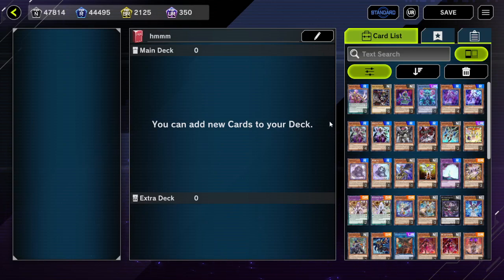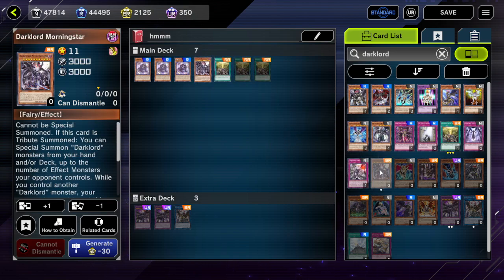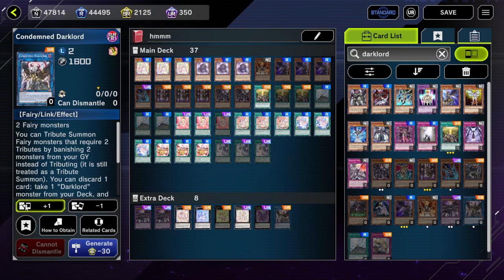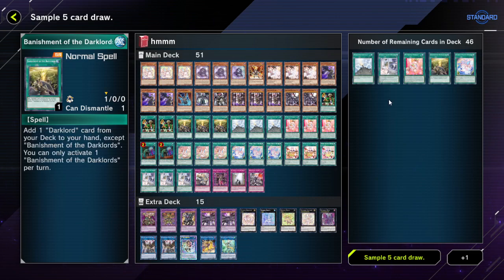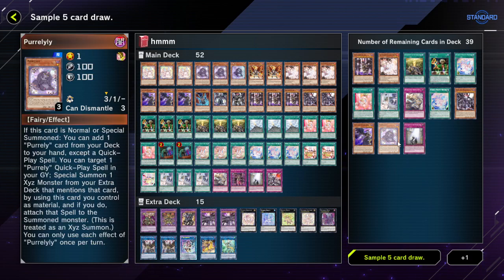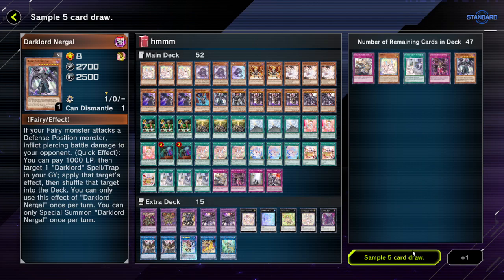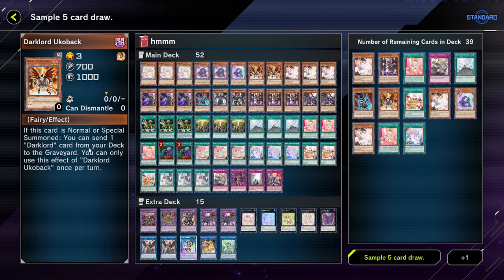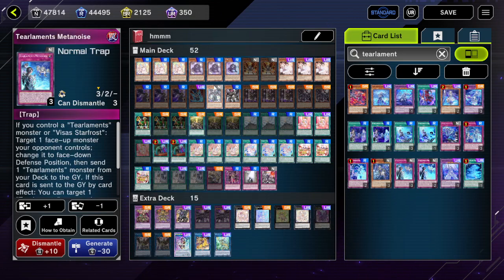Looking at Darklord Purrely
This could be the best way to play darklord(doubtful) but definitely not the best way to play purrely